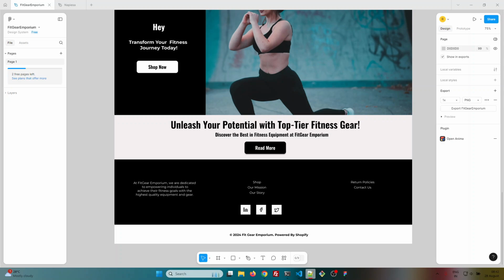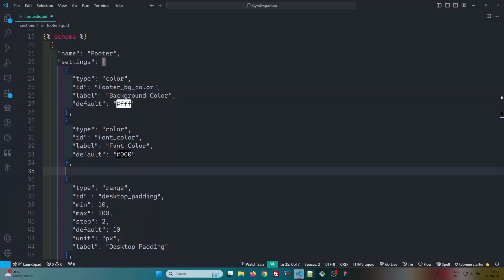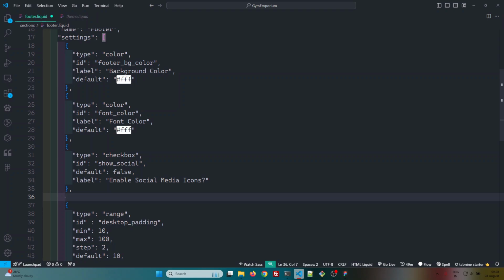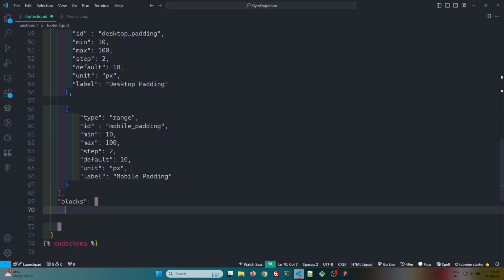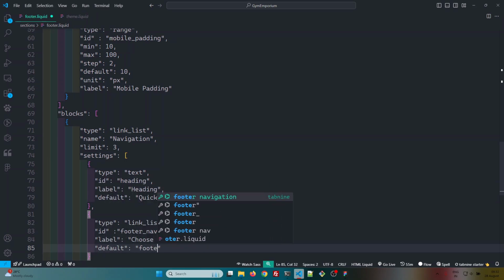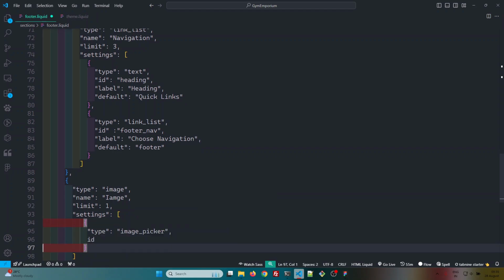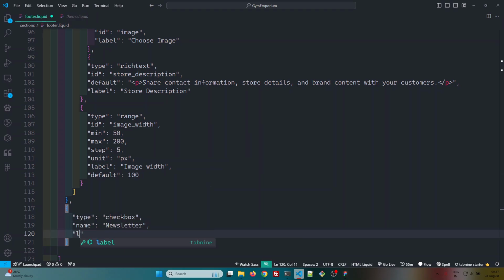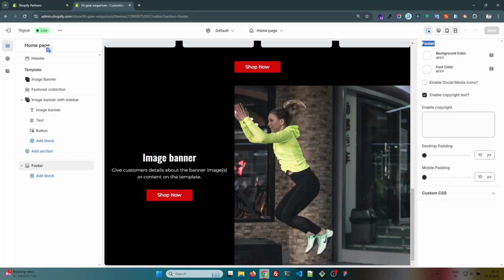30. Shopify Theme Development - Working With Footer ( Part 1 )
In thi's video, we're starting a new series where we'll be building the footer section for our Shopify theme. This is a crucial part of any website as it provides visitors with key information and links. Our goal is to make the footer highly customizable, allowing users to add social media links, a subscription form, a logo, store description, menu links, and even copyright text.